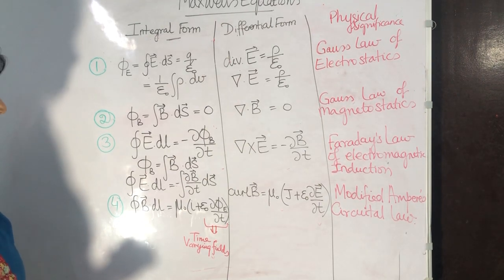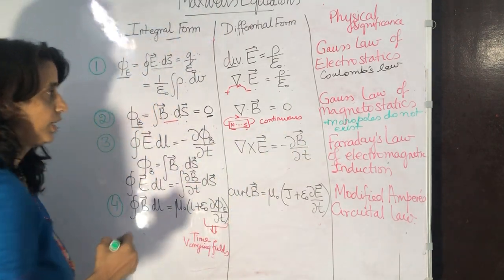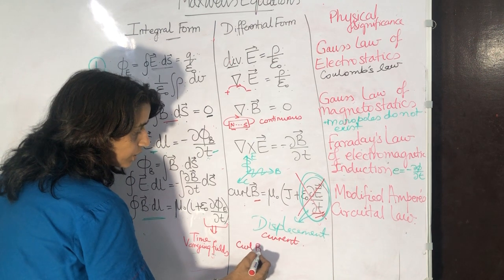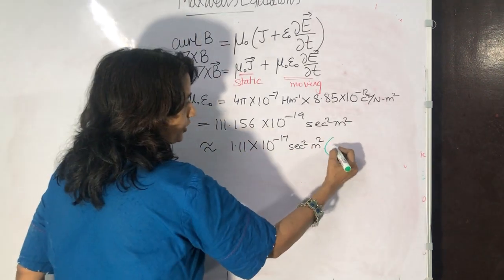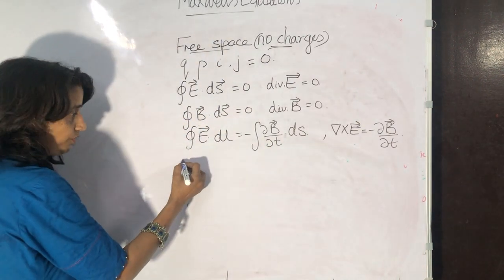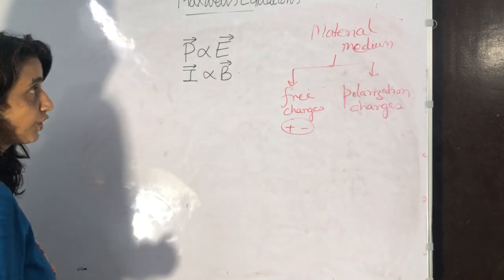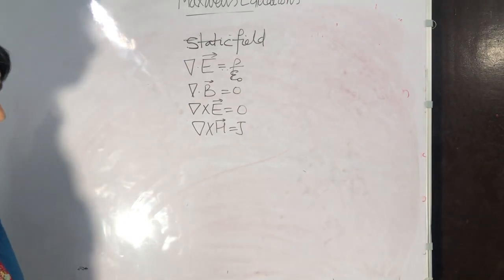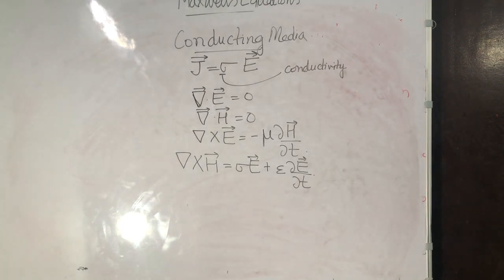MAXWELLS EQUATIONS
AKTU - ENERGY SCIENCE & ENGINEERING (BTech): BTech